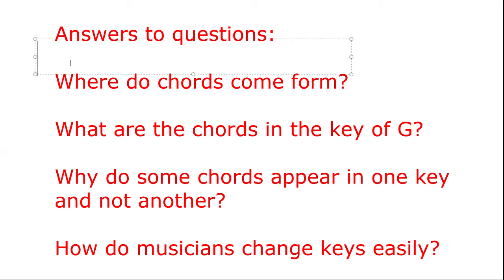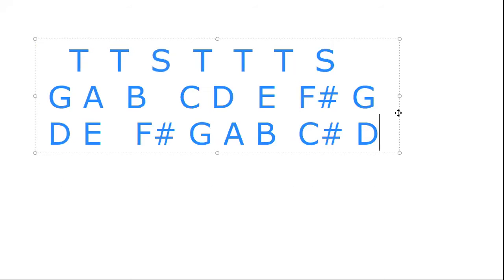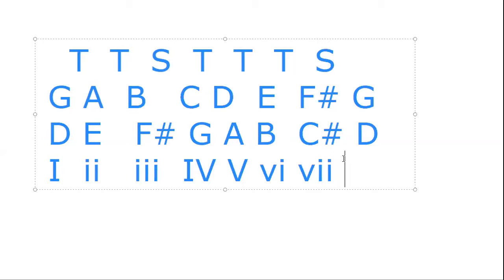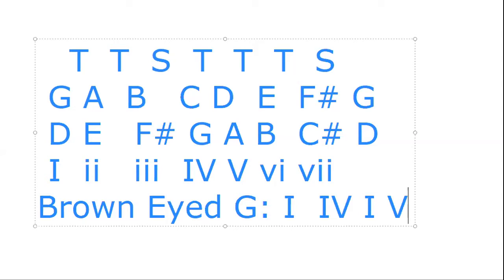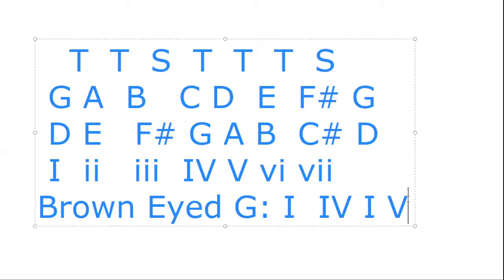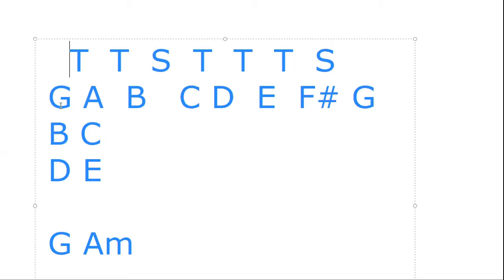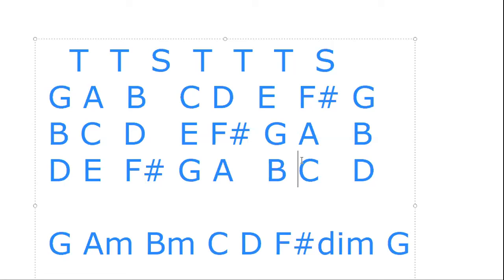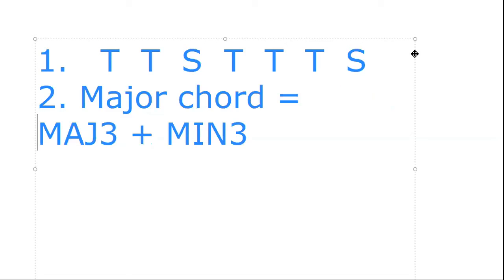Explanation where do chords come from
Explanation of how a major scale is created, and how chords are derived from the major scale. Includes reference to the Roman numeral system of identifying chords, major and minor intervals,